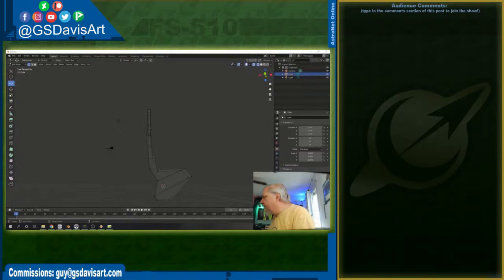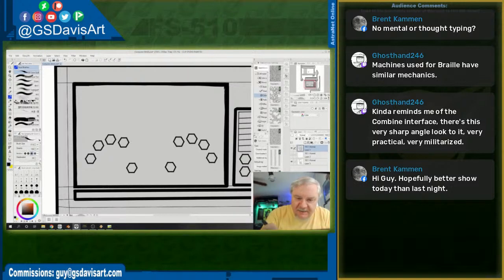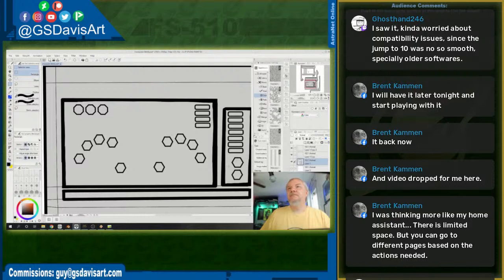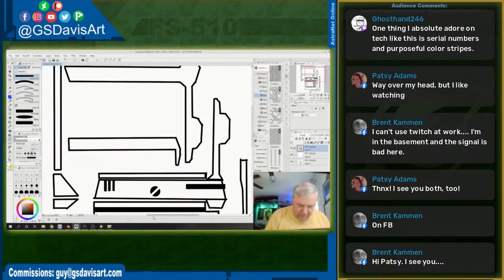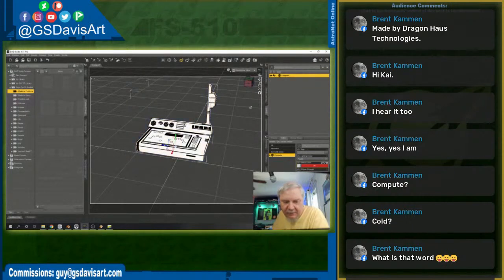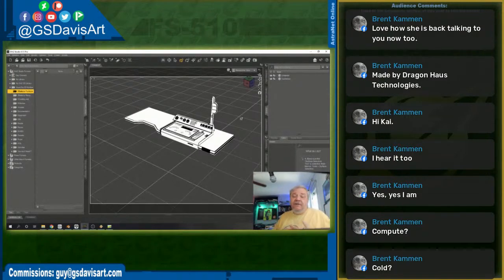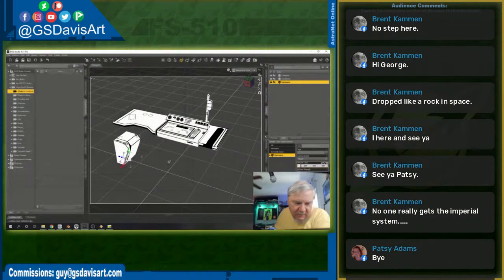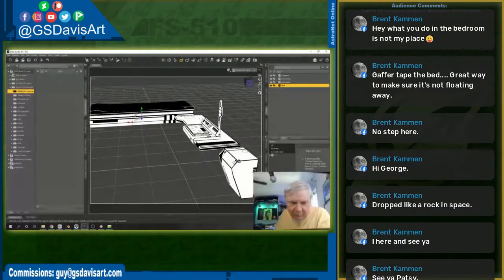Time to build 3D assets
Bellatrix Rising work today. Let's build 3D assets!